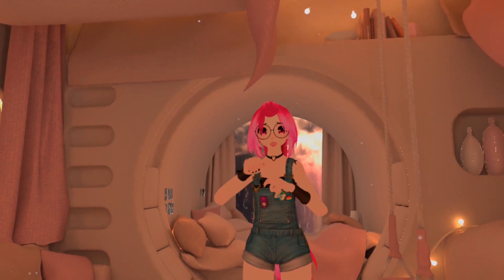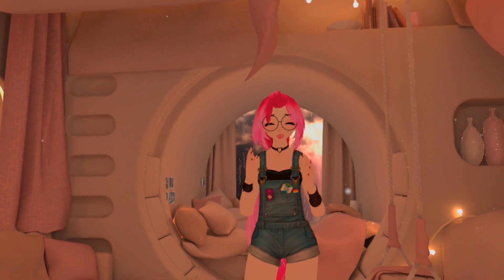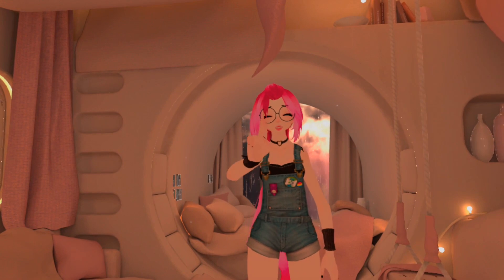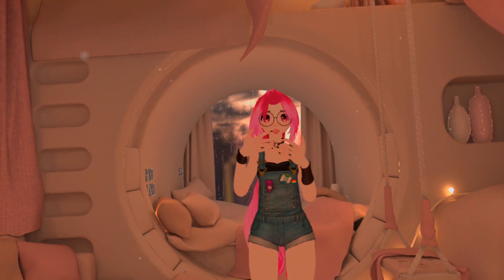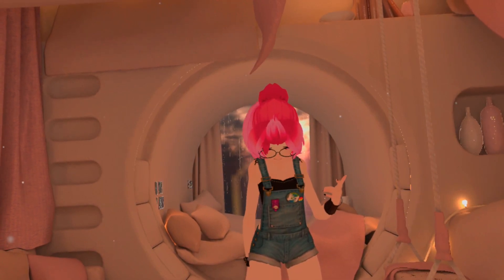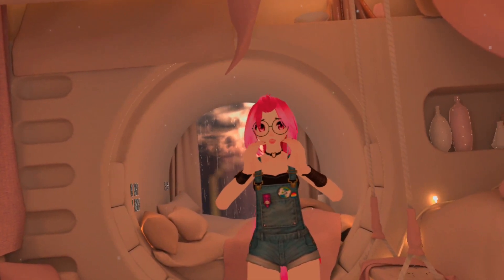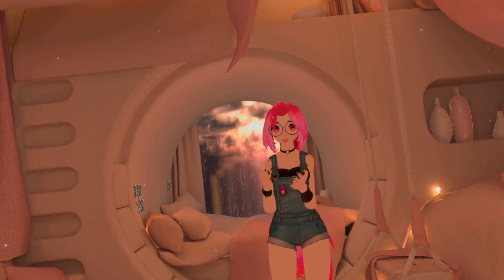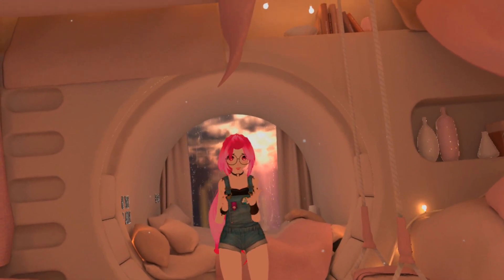Quest 2 Vs. Valve Index Hand Tracking For VRChat Sign Language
Valve Index and Quest 2 hand tracking is shown with American Sign Language by Jenny0629 from the Helping Hands VRChat sign language community. She explains the differences between the technologies and how they affect signed expression with VR.

0:00 Intro
0:18 Valve Index For Sign Language
2:46 Quest 2 For Sign Language
5:59 Helping Hands VRChat Community
6:22 What does culturally deaf mean?
8:13 VR's Potential For Combating Isolation
10:49 Video Chat vs. VR For Sign Language
11:44 Facial Expressions In VR
13:21 Future Technology for ASL Expression